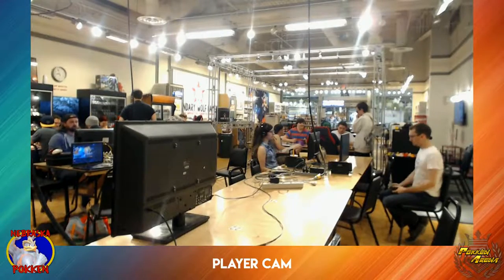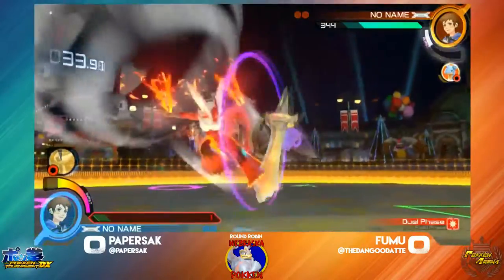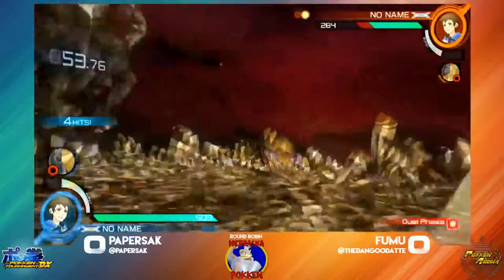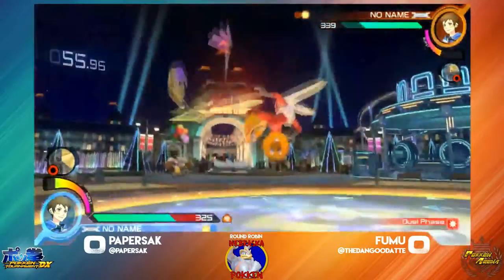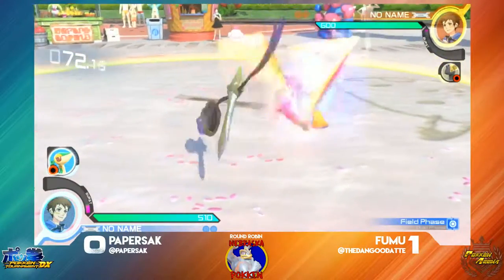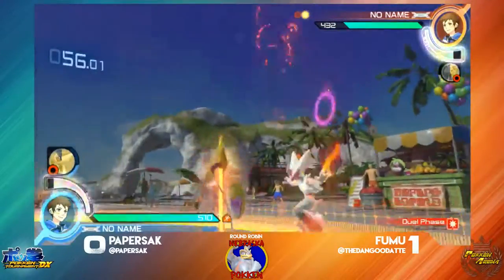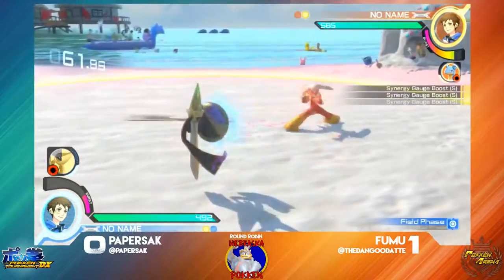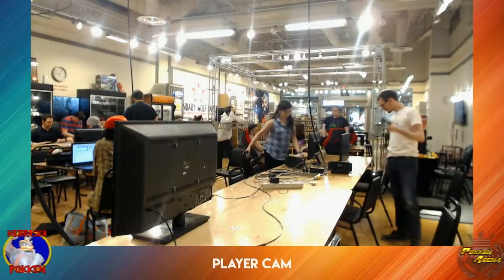PaperSak (Aegislash) vs Fumu (Blaziken) - Pokken at LWG - 5-8-2018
PaperSak (Aegislash) vs Fumu (Blaziken)
Pokken at LWG - 5-8-2018